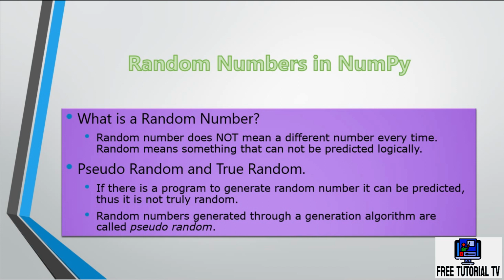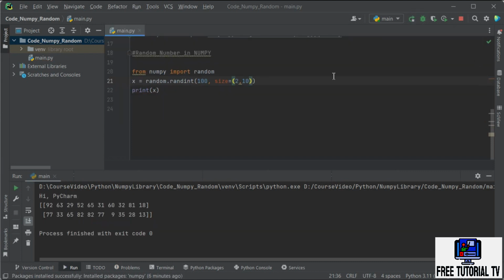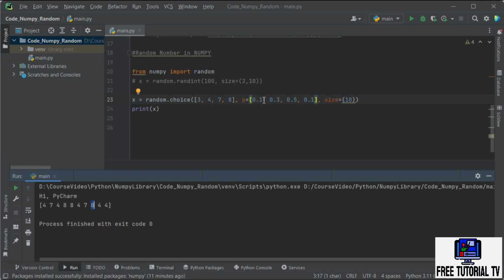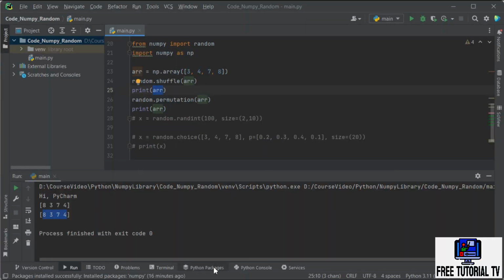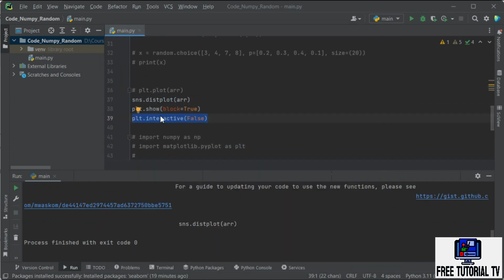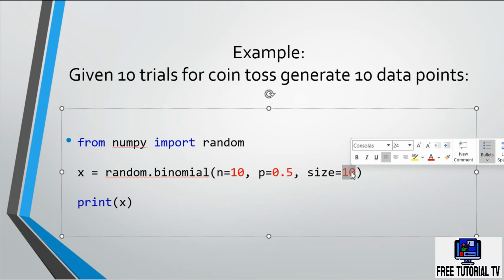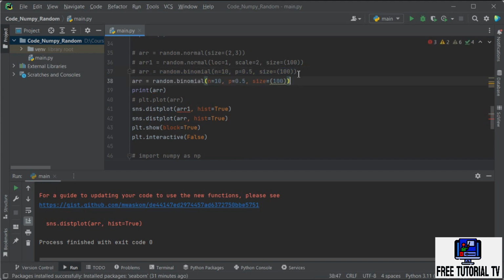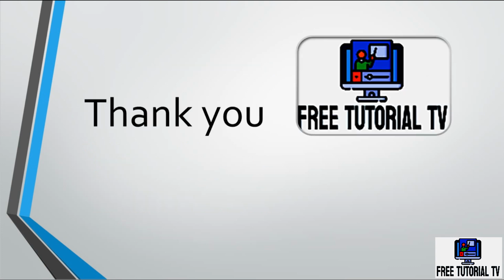9 Random Number Operation using NUMPY Library in Python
The library is used in Datascience , Machine learning and Artificial Intelligence application design.